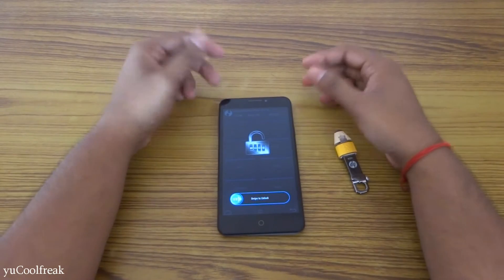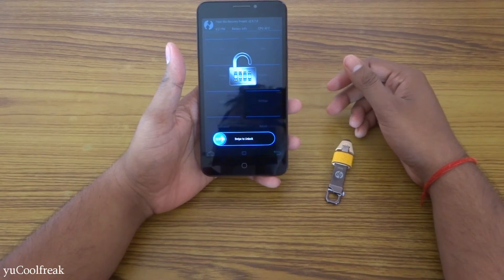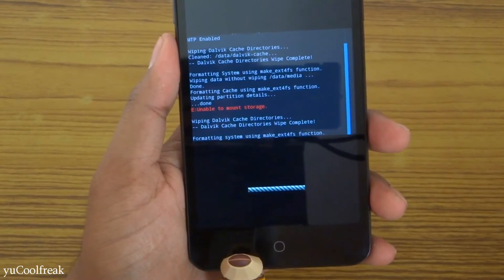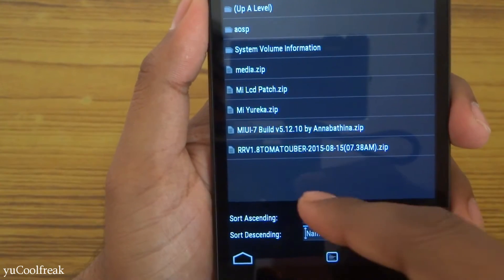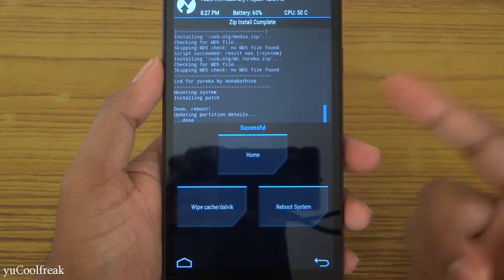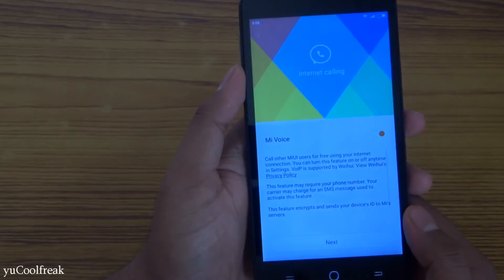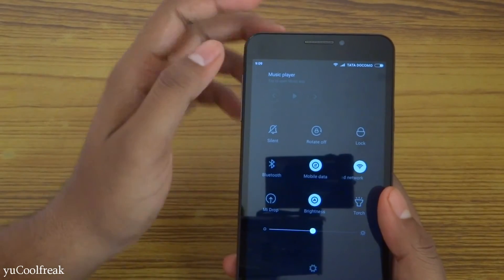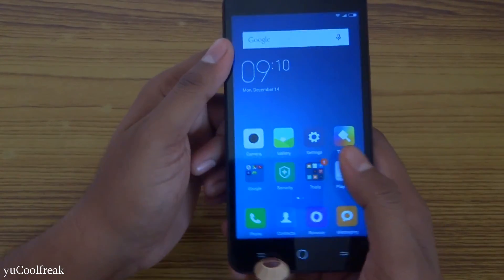MIUI 7 For Yureka 5.0.2 ✔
' MIUI 7 -(new update) INSTALLATION PROCEDURE FOR ' For both Yureka & Yureka+

procedure:
Go to TWRP  v2.8.7.0   ''link below''
In wipe
select :
Davlik x system x Data x cache x
then slide to flash.
select files by pressing 'adding zip"
add:
1.MIUI-7 Build v5.12.10 by Annabathina.zip ''link above''
2. RR1.8 kernel
3. media.zip _for icon miss behaving_. optional
4. Mi Lcd Patch.zip _for screen flickering_. optional
after selecting
wait
reboot to system
most important

info:~
device used : YU Yureka
camera : sony wx-300
editing software : adobe after effects cs6 extended